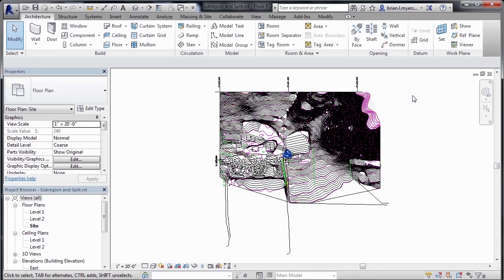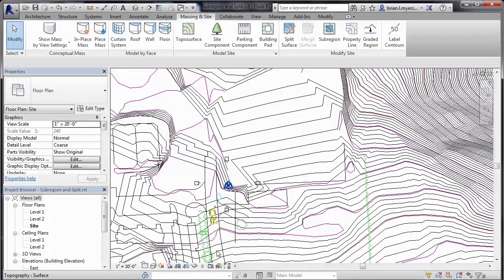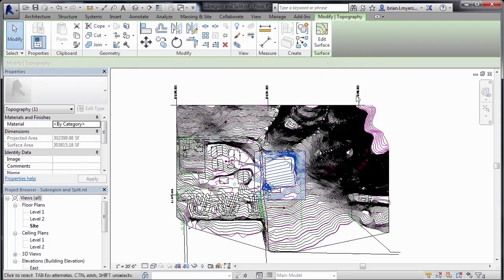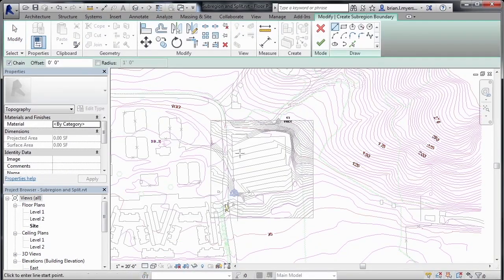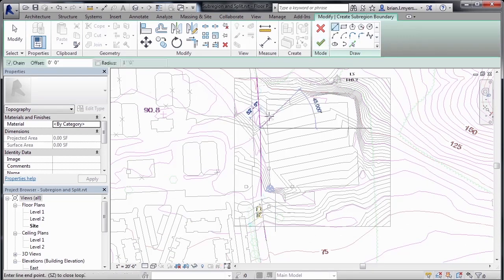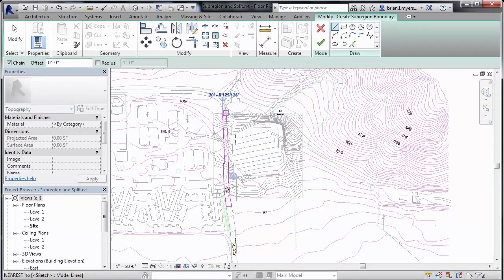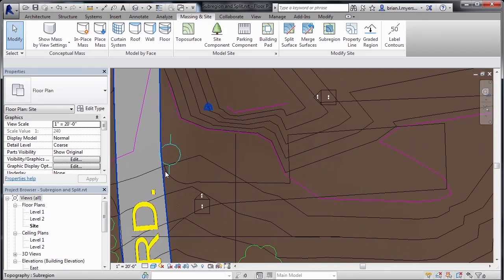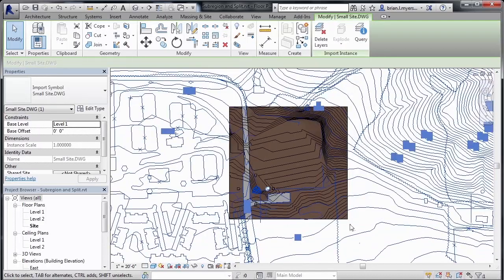08 04 Subregion And Split Surface